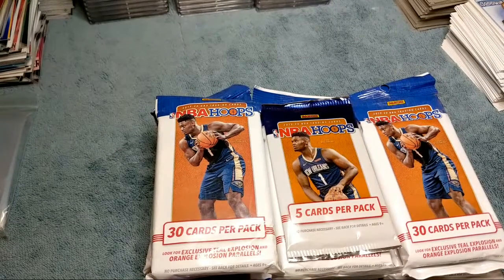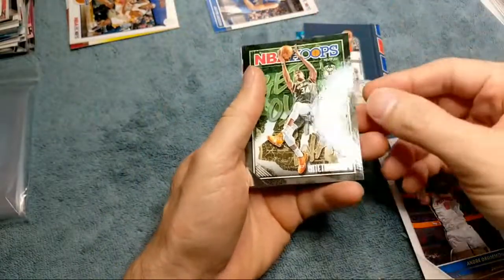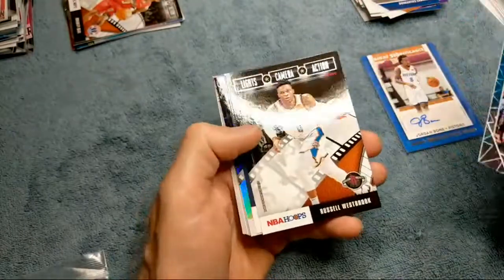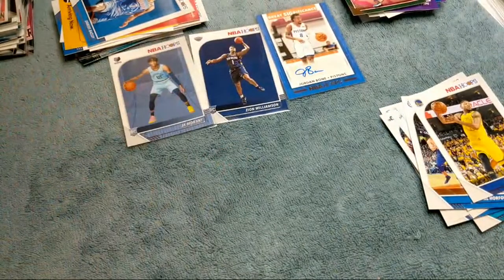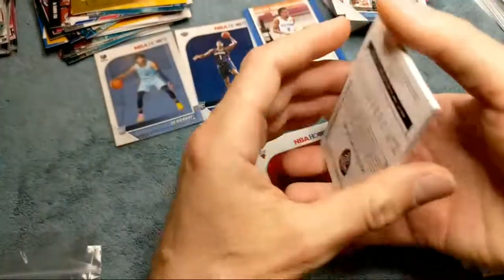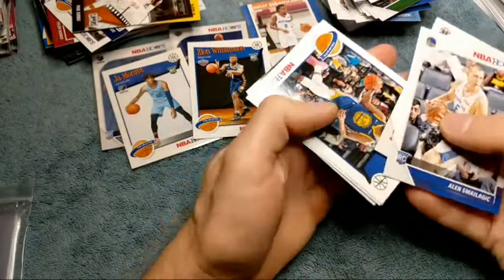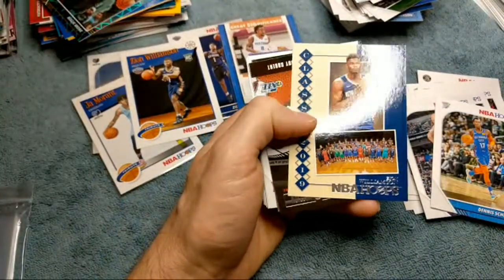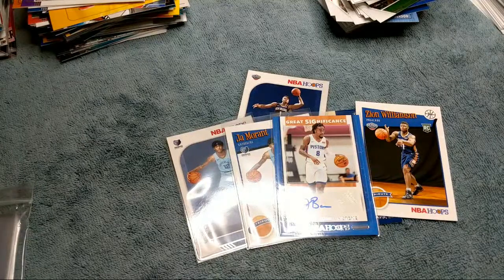Opening 2019-20 Hoops Basketball Jumbo Packs!